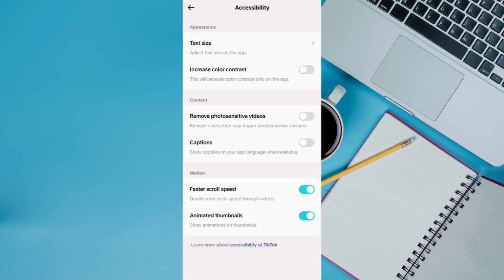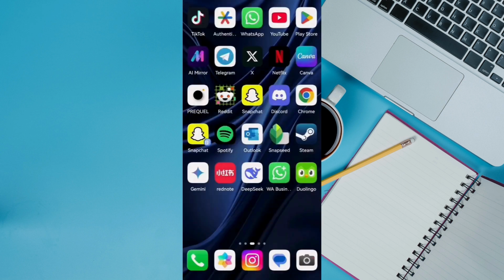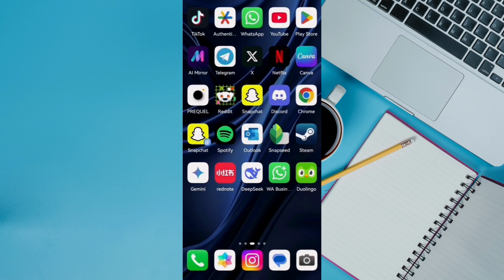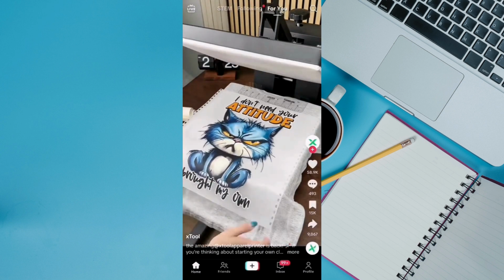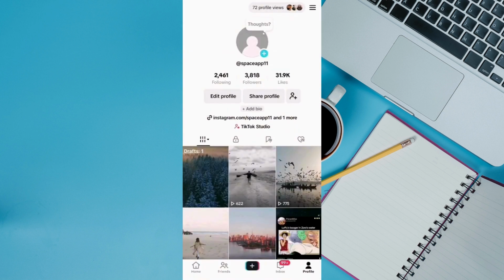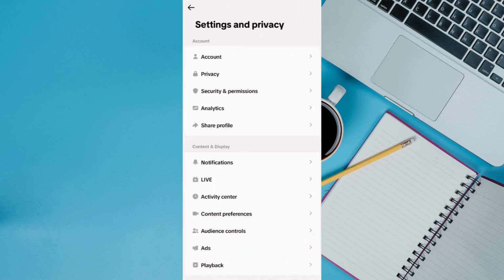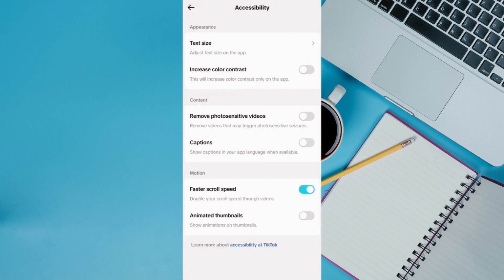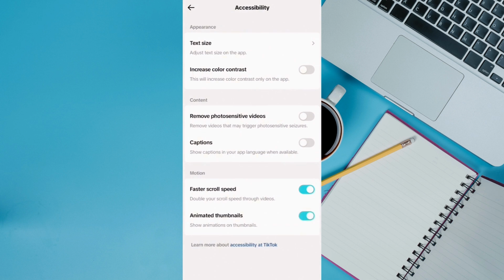NEW*How To Enable Animated Thumbnails On TikTok (Profile Enhancement)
🎬 How To Enable Animated Thumbnails on TikTok (2025 Guide)

Want to make your TikTok profile stand out? Animated thumbnails can make your videos more eye-catching and increase viewer engagement. In this tutorial, I'll show you step-by-step how to enable animated thumbnails on TikTok, ensuring your content captures attention right from the start!